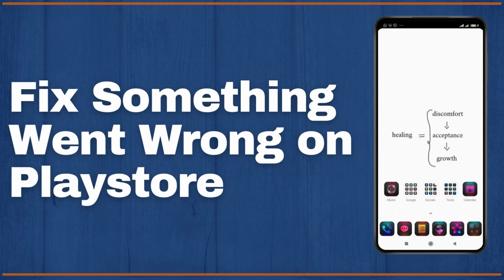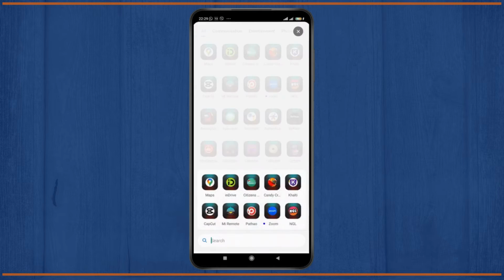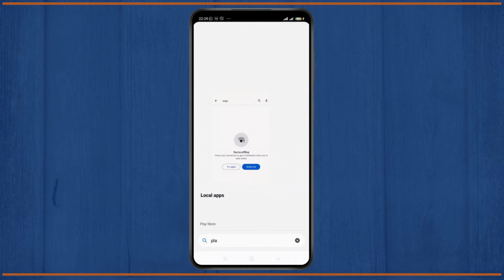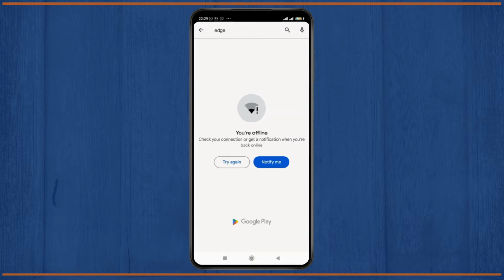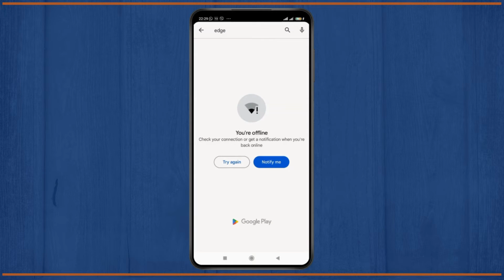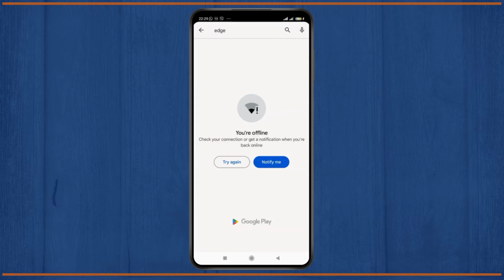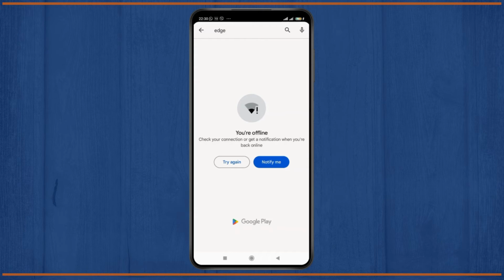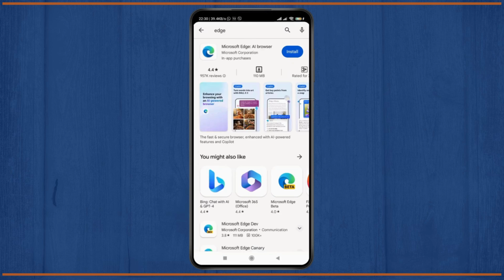How to Fix Something Went Wrong on Playstore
In this video, you'll learn how to fix the "Something Went Wrong" error on the Play Store with simple, effective solutions. If you've been experiencing issues with downloading or accessing apps on the Play Store, this tutorial will walk you through troubleshooting steps to resolve the problem.

You'll discover how to fix the "Something Went Wrong" error on Play Store, how to solve common Play Store issues, and tips for preventing future errors.

Timestamps:
0:00 Introduction
0:30 Step 1: Checking Your Internet Connection
1:00 Step 2: Clearing Cache and Data
1:20 Step 3: Reinstalling the Play Store Updates